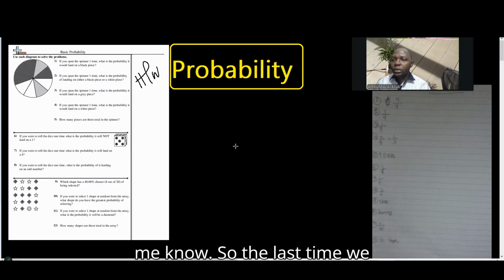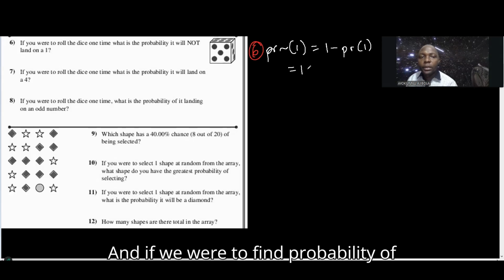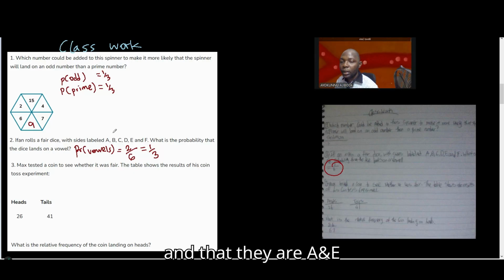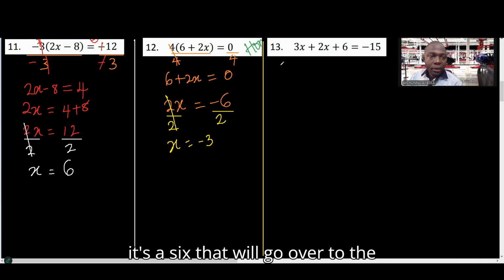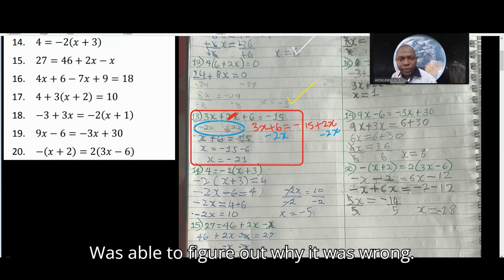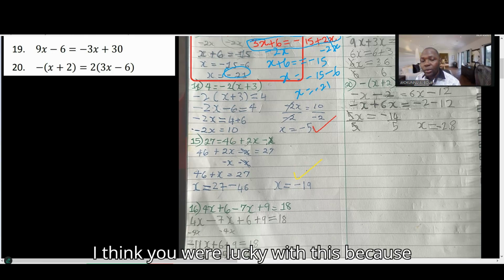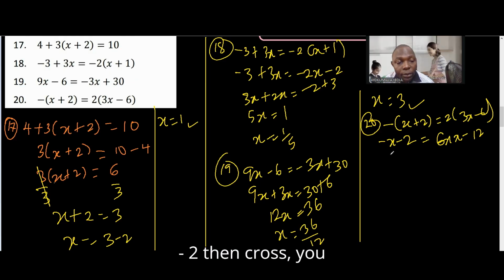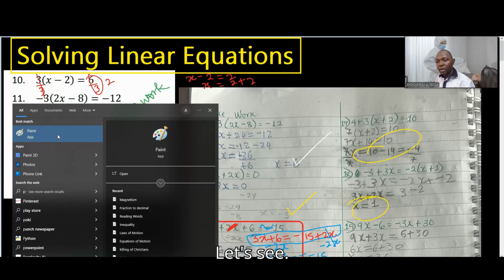Probability Concept And Solving Linear Equations